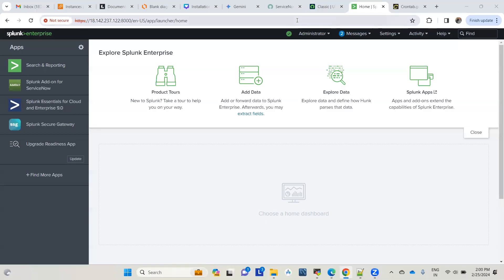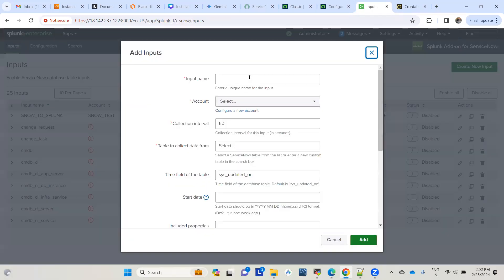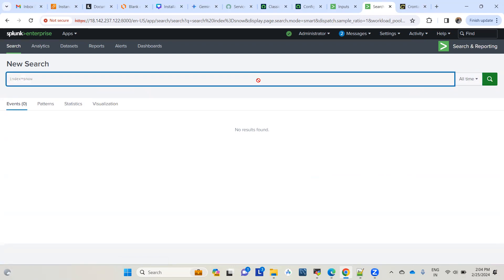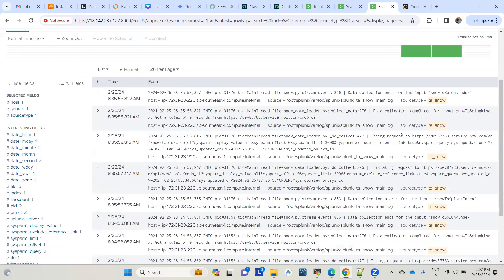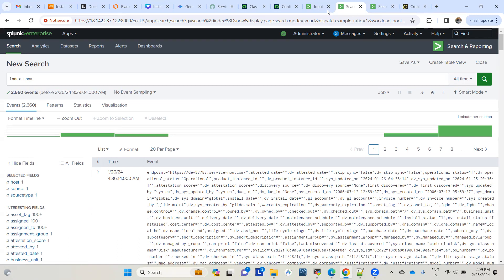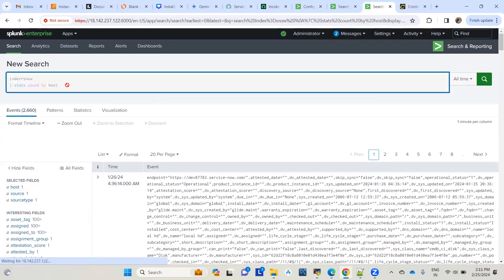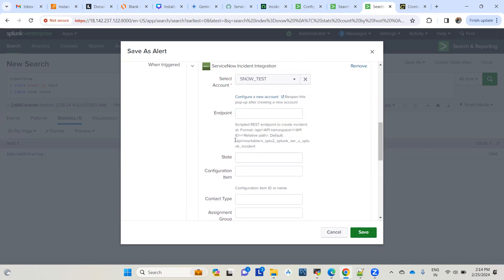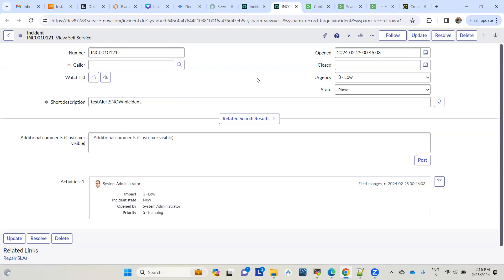Splunk Integration With ServiceNow (Cont.)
Integrating Splunk with ServiceNow allows you to send data from Splunk to ServiceNow, and vice versa. This can be useful for a variety of tasks, such as:

1. Generating incidents in ServiceNow based on security events detected in Splunk
2. Enriching ServiceNow incidents with additional data from Splunk
3. Pushing ServiceNow CMDB, Incidents data to Splunk